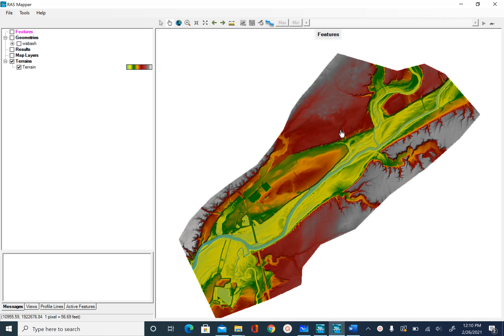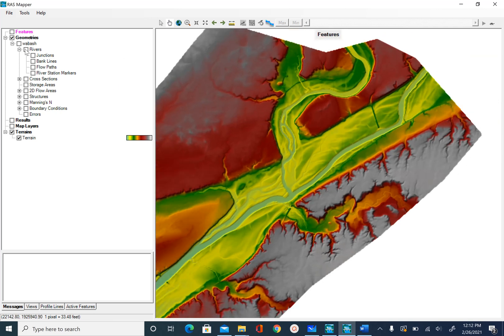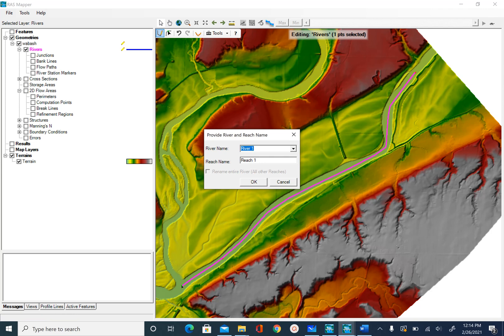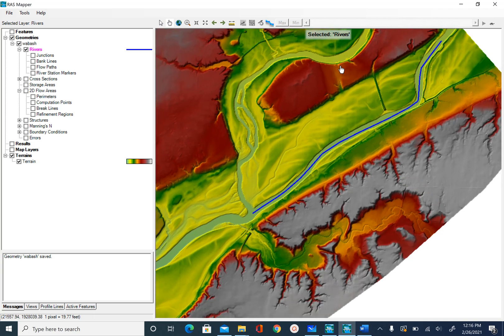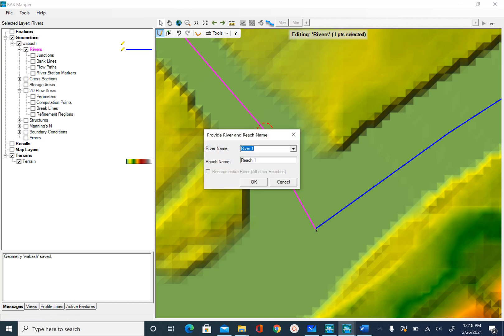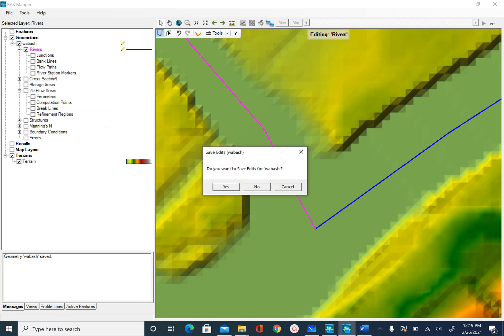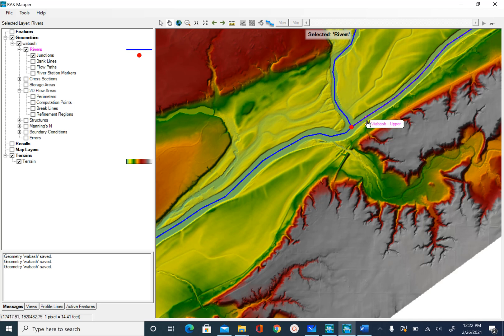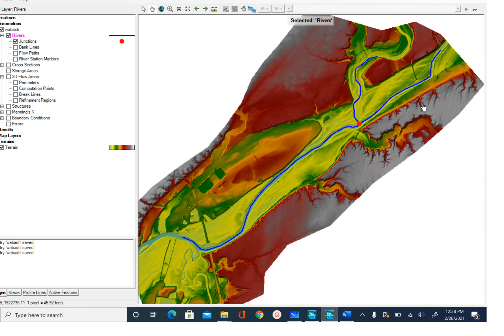1D Hydraulic Modeling using HEC-RAS (3/10) - Creating Channel Centerline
This is 3/10 video of the 1D Hydraulic Modeling Using HEC-RAS. In this video, you will learn the following: (i) Digitizing and creating centerline geometry in RAS Mapper; and Understanding connectivity for river centerline in HEC-RAS. The tutorial (with link to data) to go with this video is available